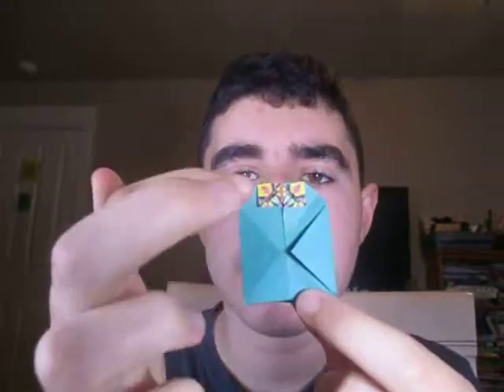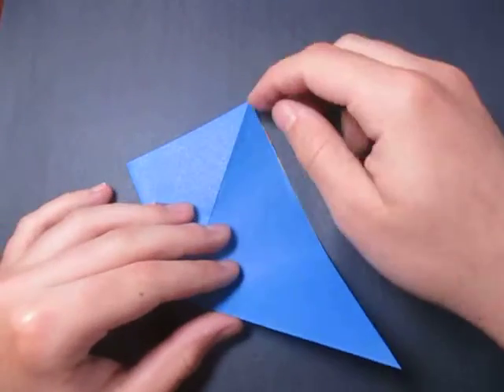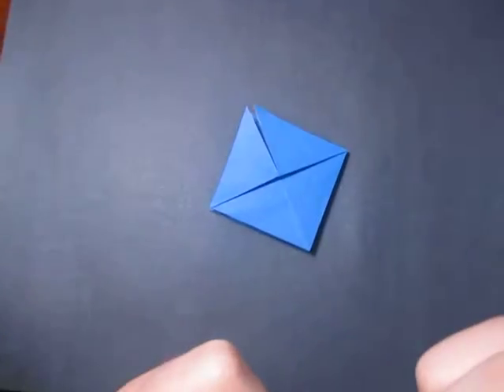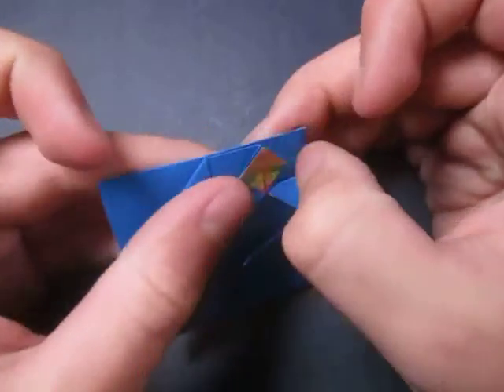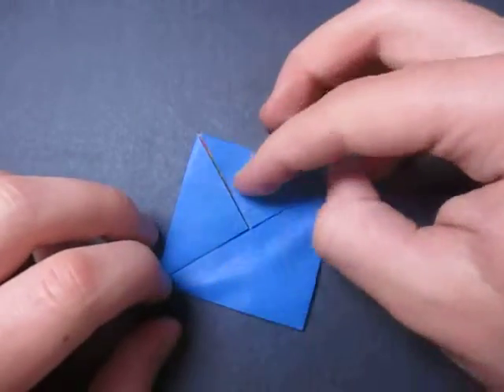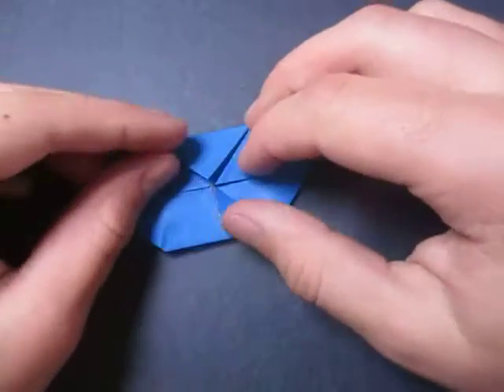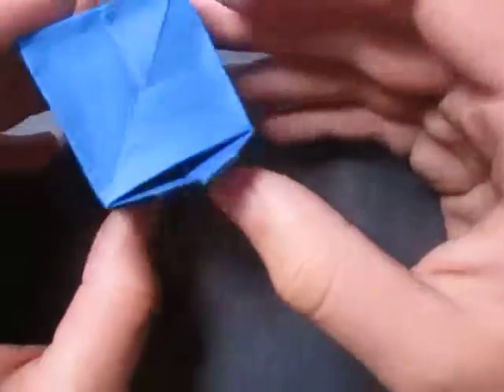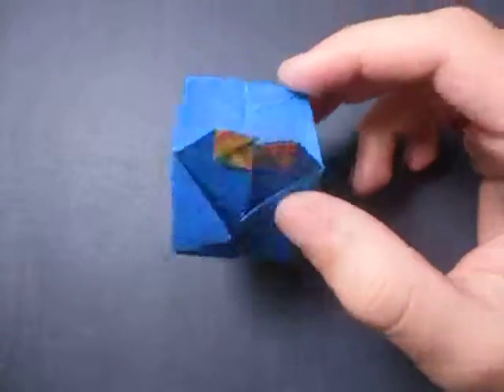Origami Cube with Eyes 2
How to make an origami cube with eyes 2.